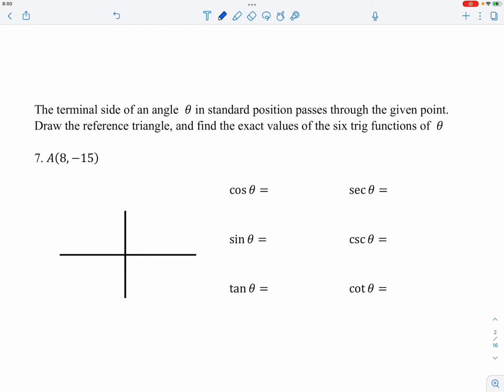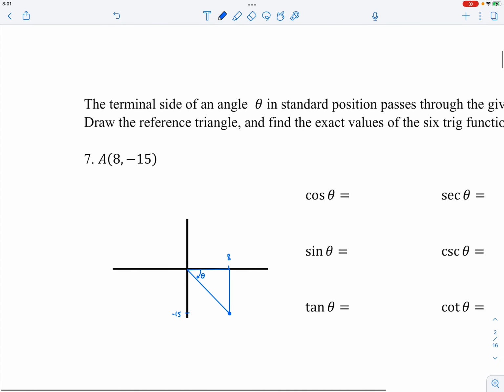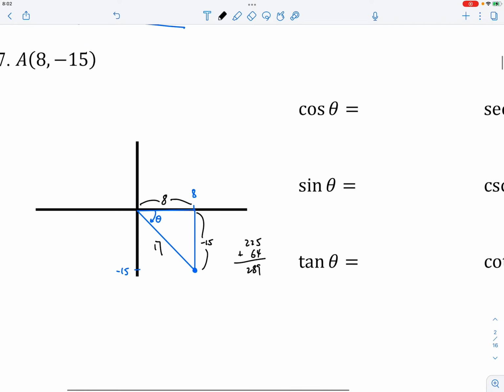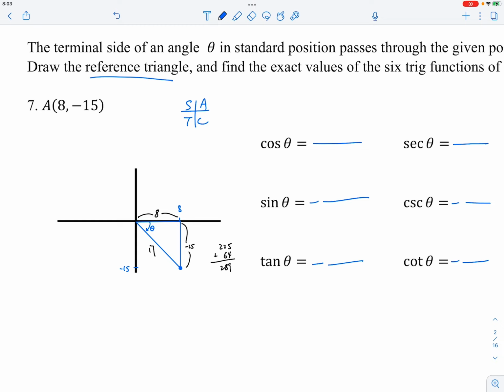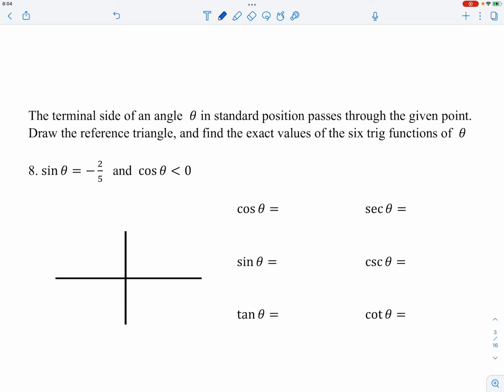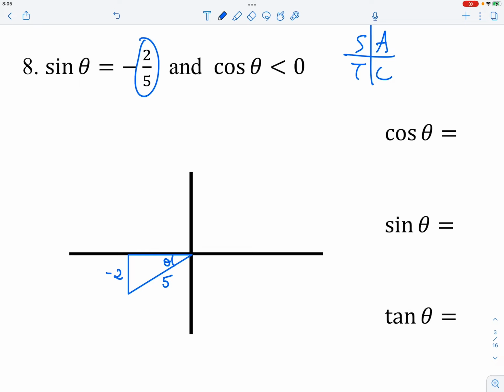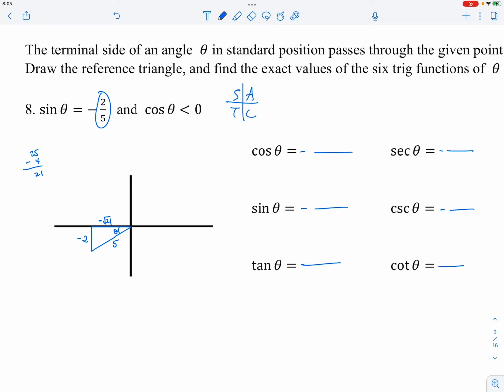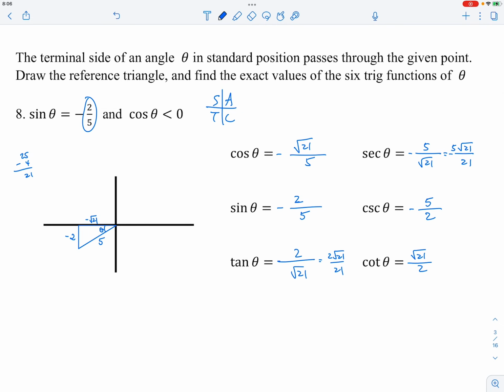[Precal] Test 2 Review Q7-8 (Term 2)